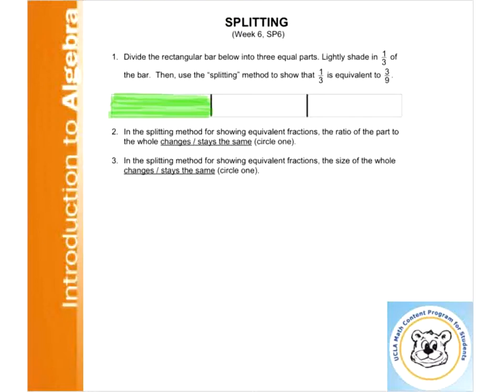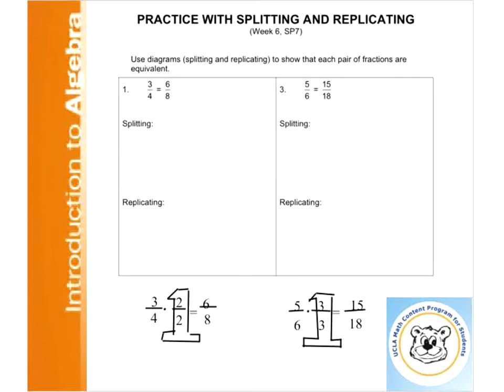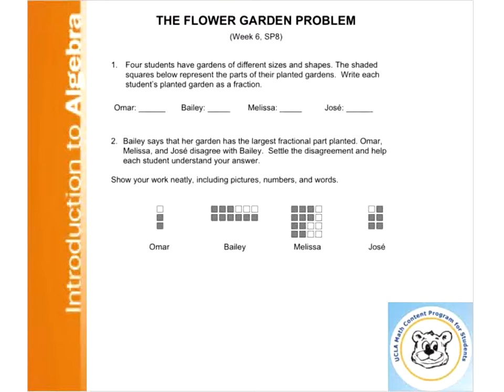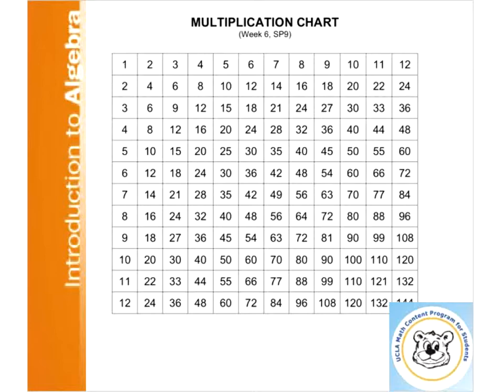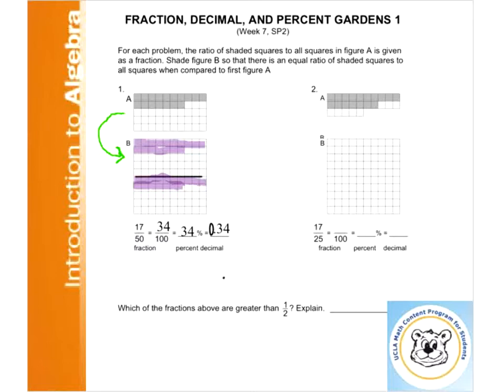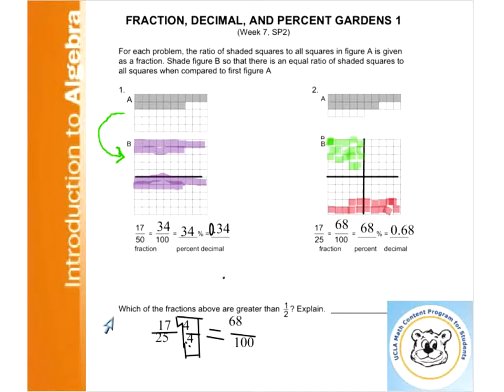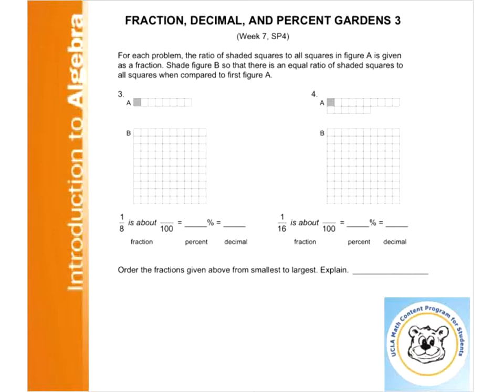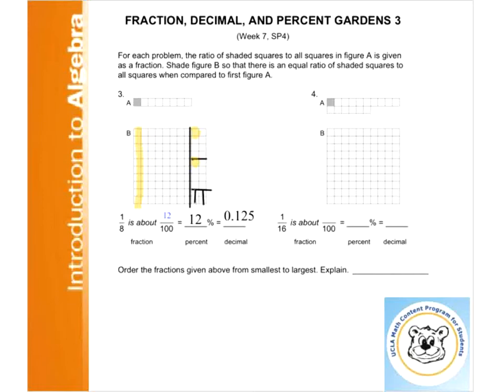FRACTIONS SPLITTING AND REPLICATING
Fraction Splitting and Replicating